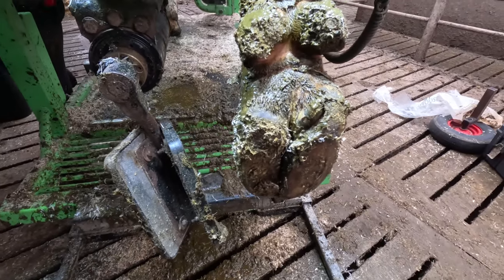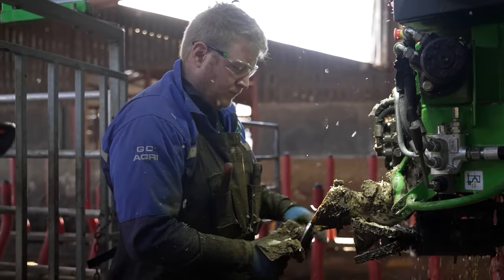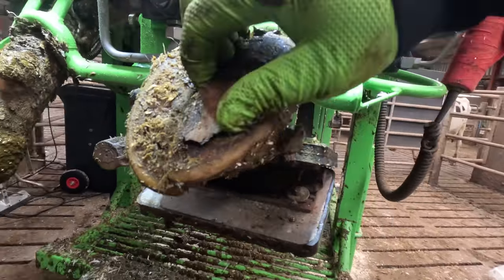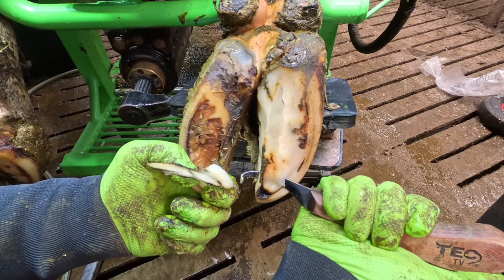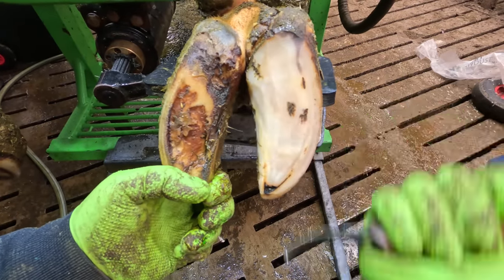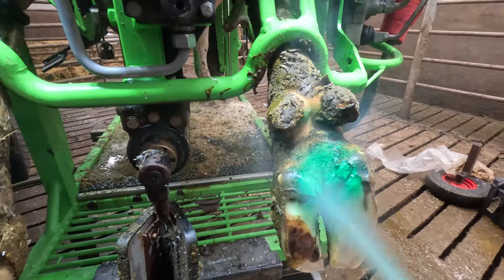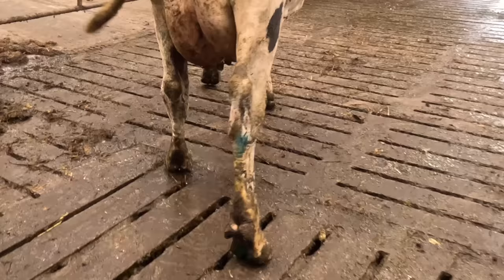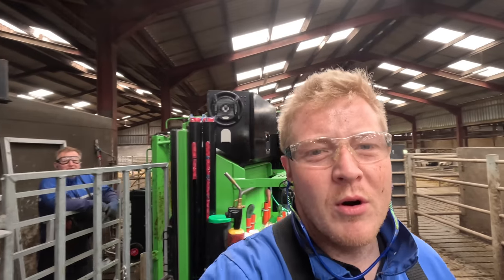Cow's Hoof PEELING from the TOE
In this video Gareth & Tom, Professional Hoofcare Specialist,  Back to the Routine trimming.   Gareth shows us a hoof that's starting to peel at the toe... lets see if they have got it in time